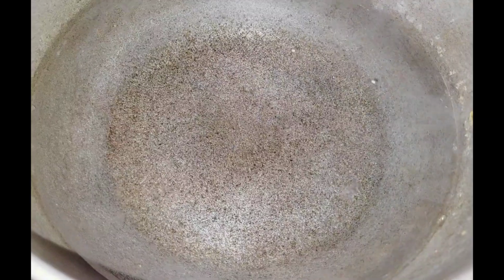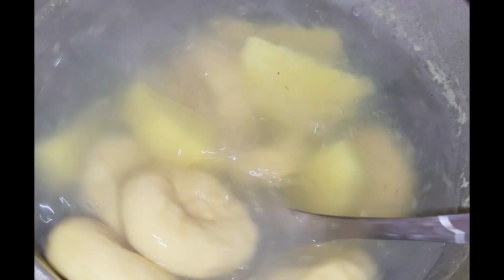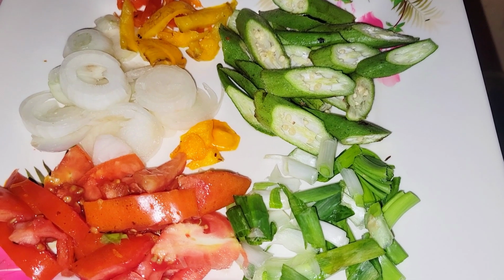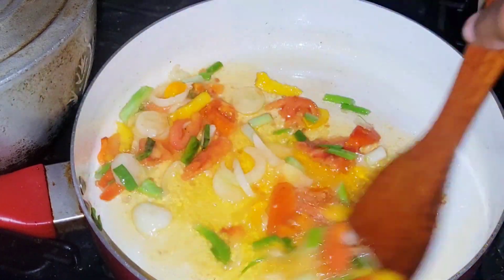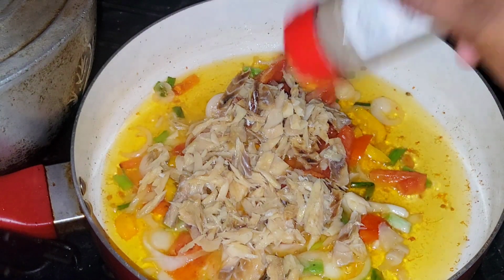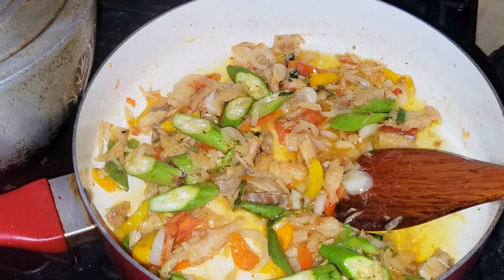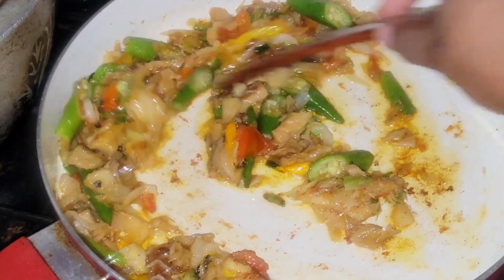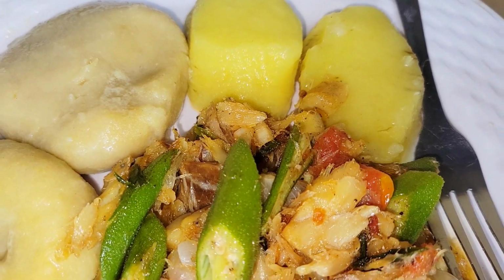Saltfish & Okra with yellow Yam and Dumplings